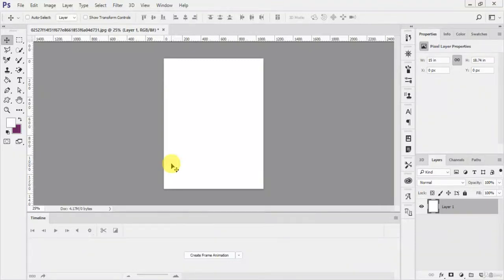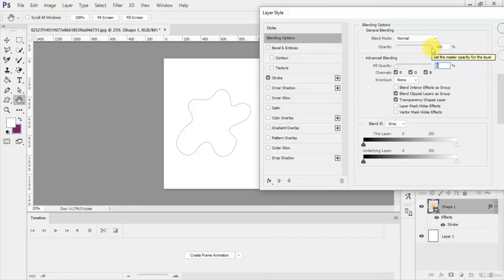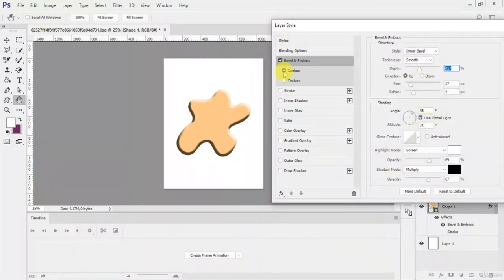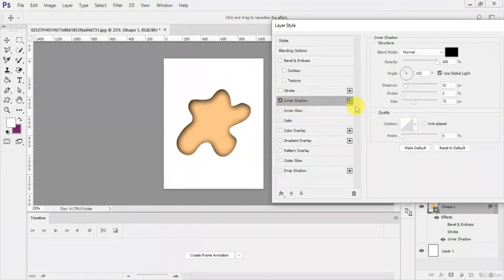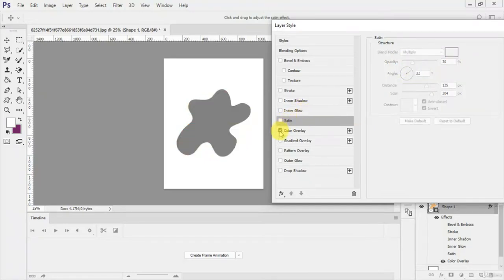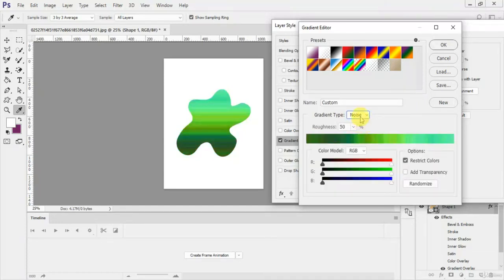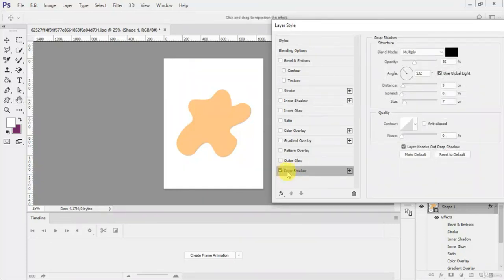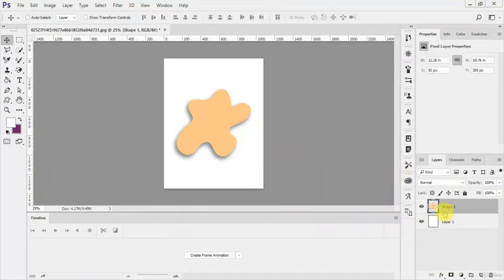Photoshop tutorials - 12. Learn Layer styling